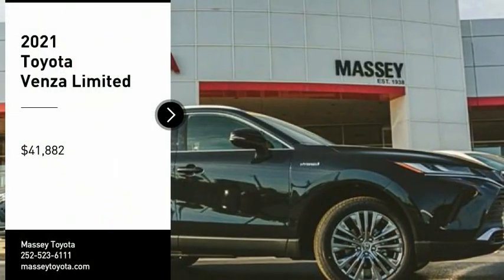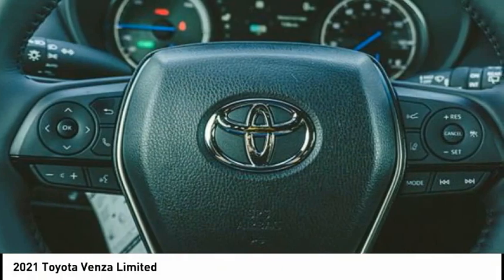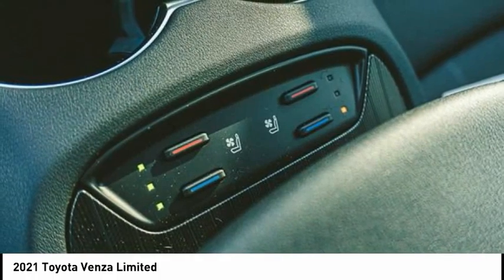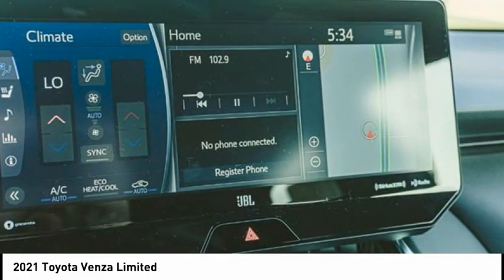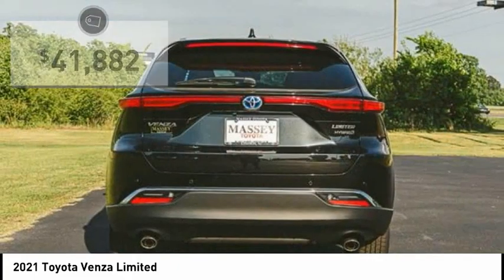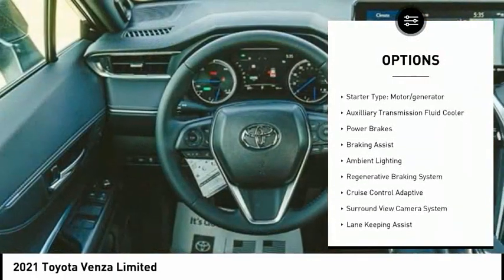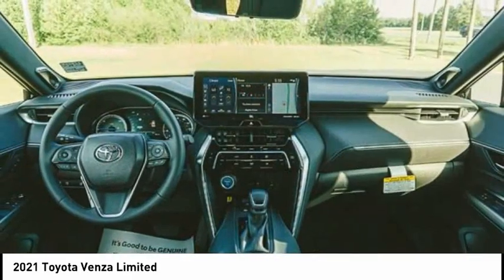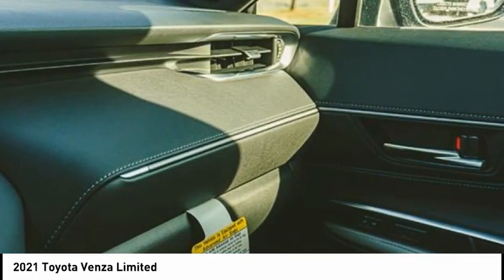2021 Toyota Venza Limited New 36707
Massey Toyota
4760 Hwy 70 W

Don't miss this 2021 Toyota Venza. It's equipped with great features. You'll want to take this vehicle home. Make a great choice today.